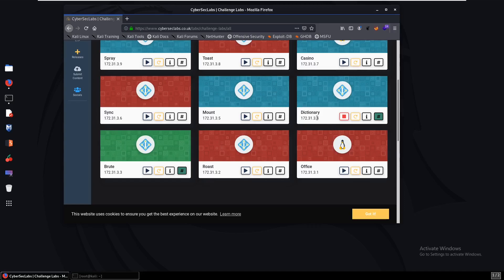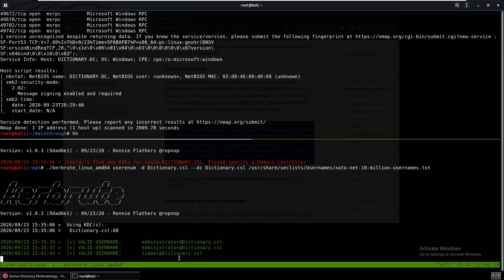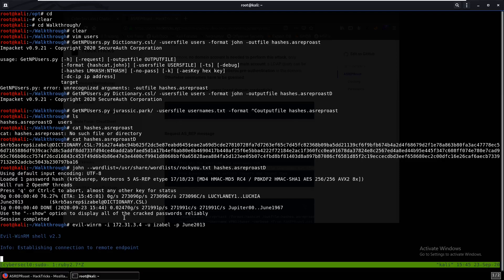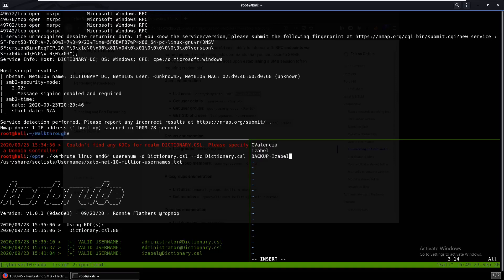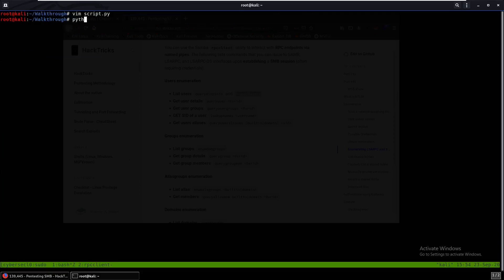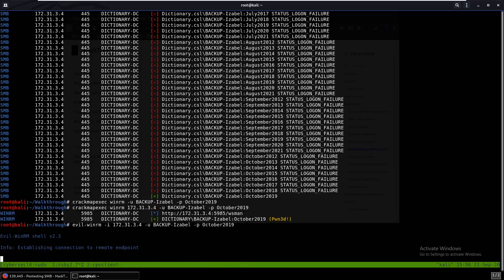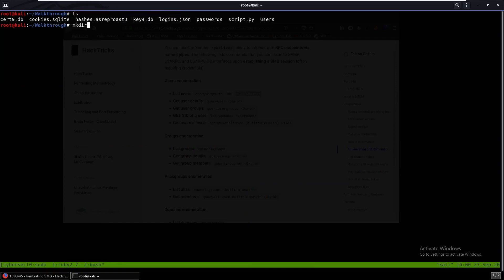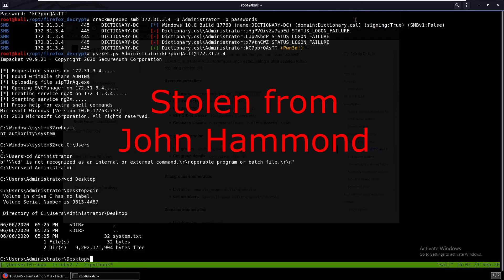CyberSecLabs Dictionary Walkthrough - Active Directory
Threader3000 -

Intro/nmap (0:00)
Enumerating SMB/LDAP (1:14)
Using kerbrute to find usernames (2:27)
Using GetNPUsers to get a hash (3:54)
Failing to login (5:32)
Logging into rpcclient (7:57)
Writing a python script to get wordlist (10:08)
crackmapexec with our wordlist (12:58)
Logging in with evil-winrm (14:40)
Running winPEAS (15:23)
Using firefox-decrypt (17:44)
Logging in with new credentials (19:46)